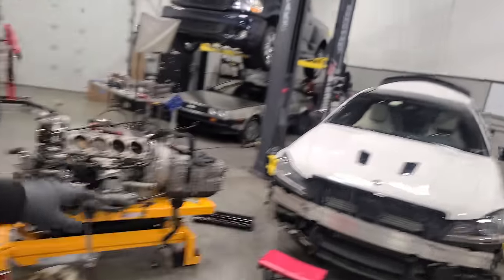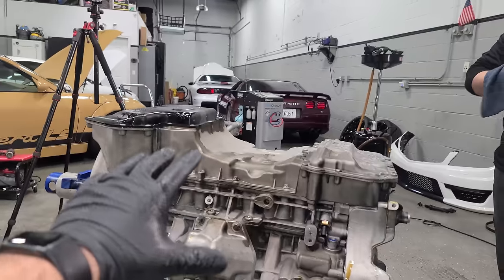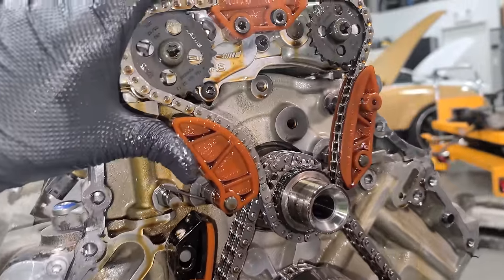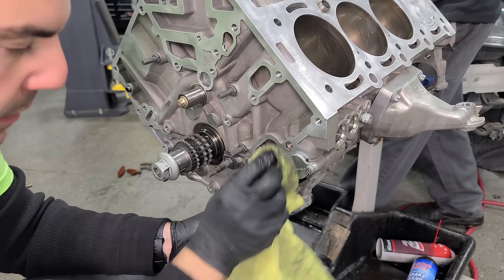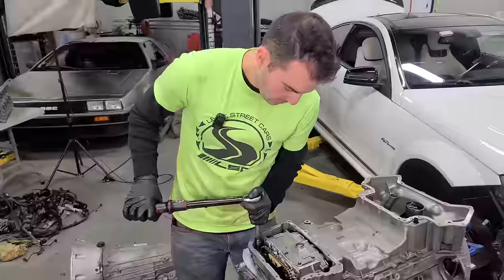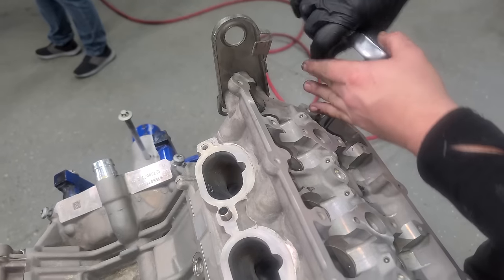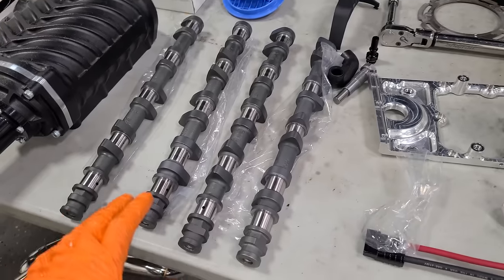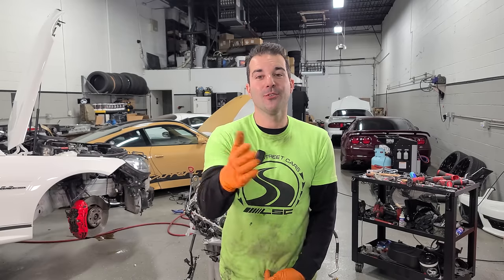We Built A 1000-Horsepower AMG V8 Engine In 24 Hours! C63 Coupe Is Ready For Boost!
In this video, Rusty and I build a 1000-horsepower capable AMG engine in 24 hours! My C63 AMG Coupe is now ready for boost!

Give Modern Masters a call for all your AMG maintenance, repair, and performance needs!

Try out my new Gigantic Dry Towel! You'll be able to dry your entire car in a couple of minutes! One swipe, and it's Dry! Clay mitts are back in stock as well!

Everything car-related I recommend from Amazon!